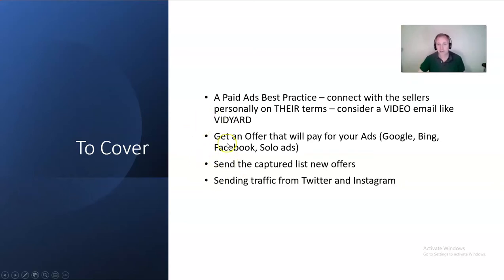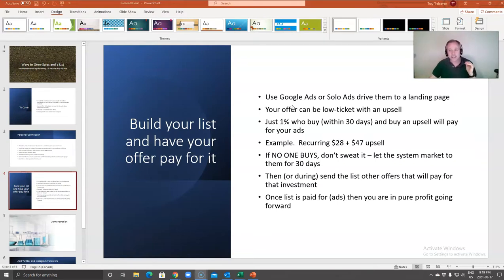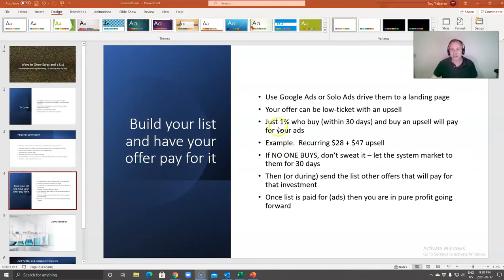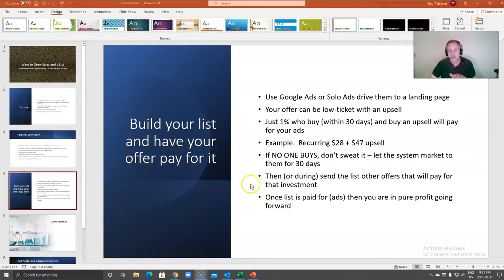⚡How I'm Getting Sales in MOF⚡I'm Still a NEWBIE⚡Ministry of Freedom Sales Hacks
Use these simple hacks to grow more sales.
- use personalized video to engage your user list
- use good Dale Carnegie Principles to:
Make them feel important
Arouse an Eager want
Remember that a name is the sweetest and most important sound in any language
-Use a SYSTEM to help pay for your Ads and Build your list
- How to get FREE traffic to your links with Twitter and Instagram.